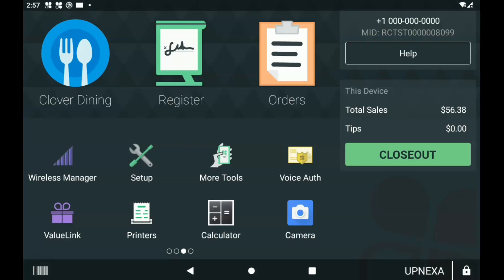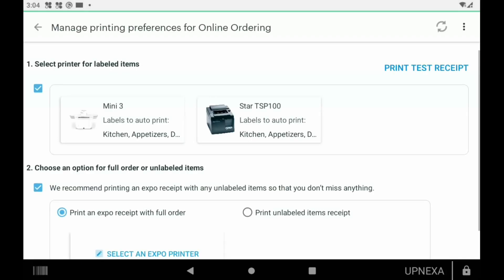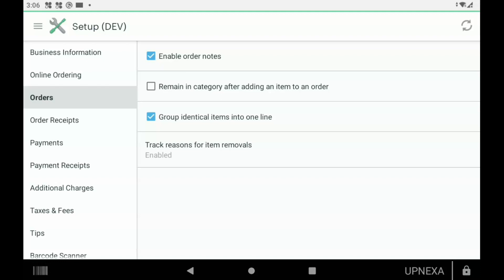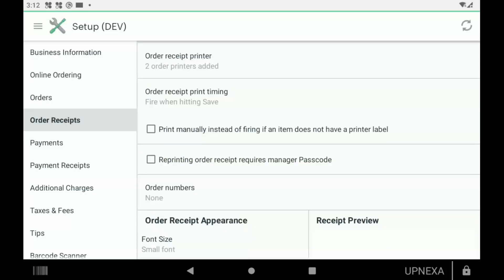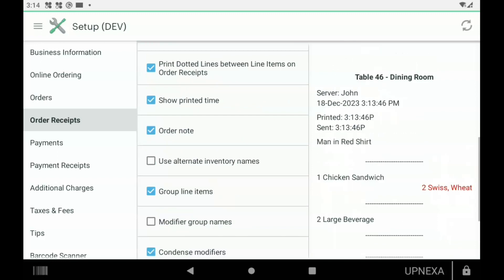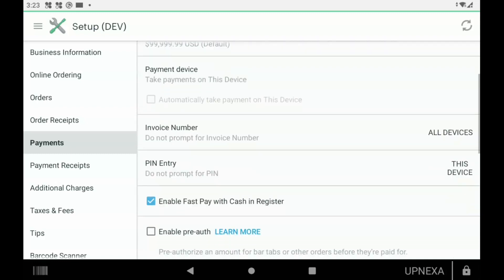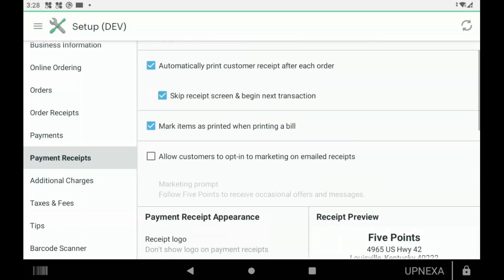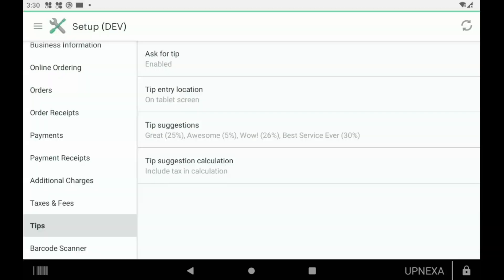Clover POS - Clover Set up app in DETAIL